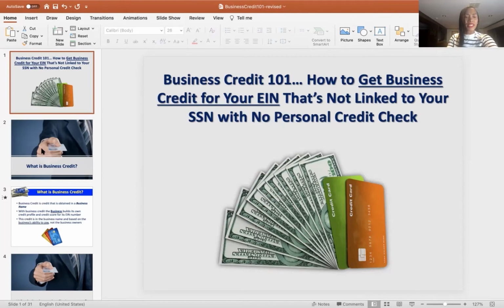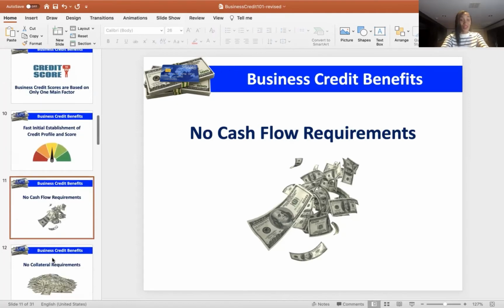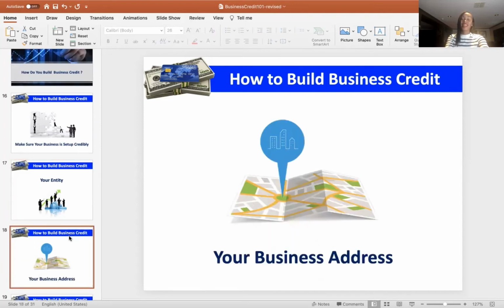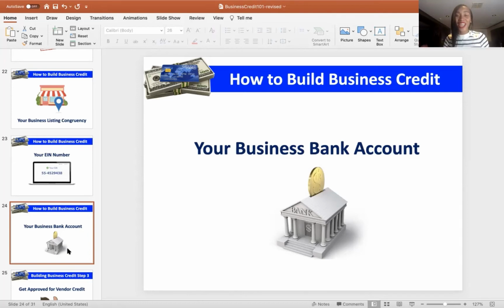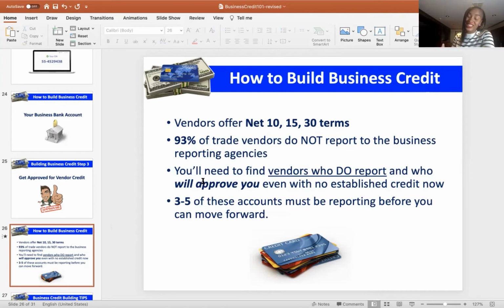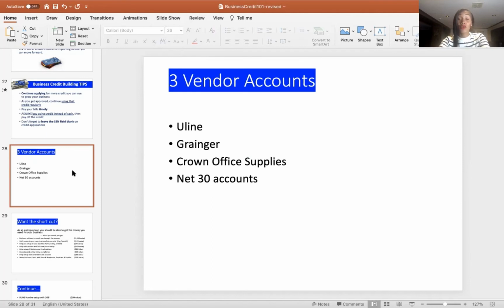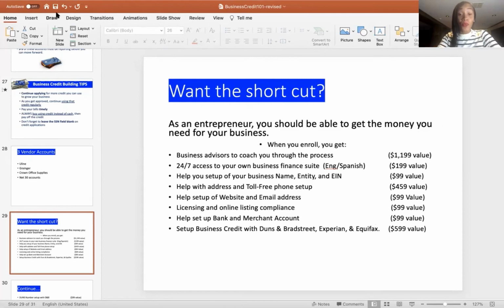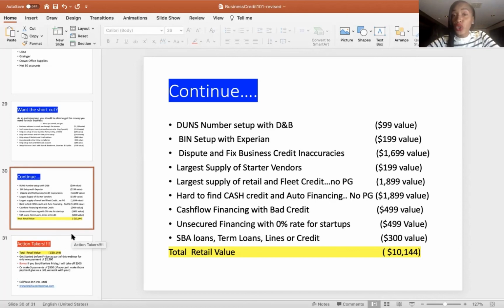How to grow business credit not linked to your SSN‼️Childcare Leaders must WATCH ‼️